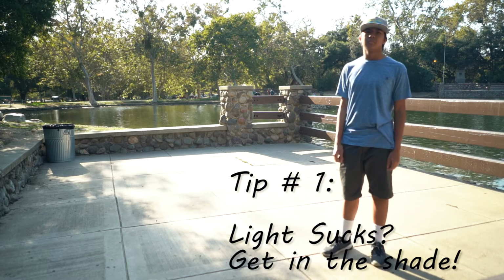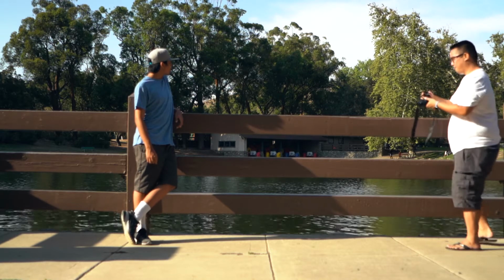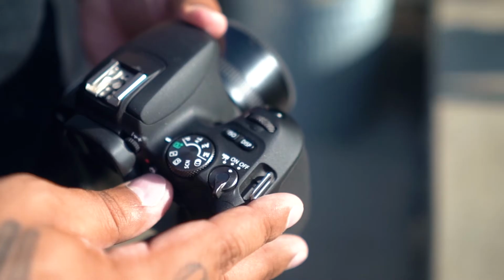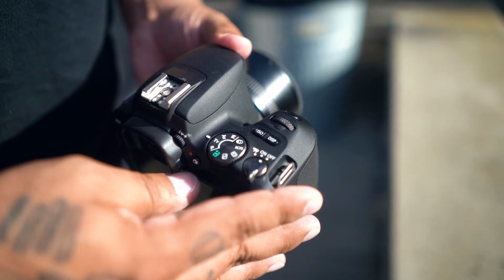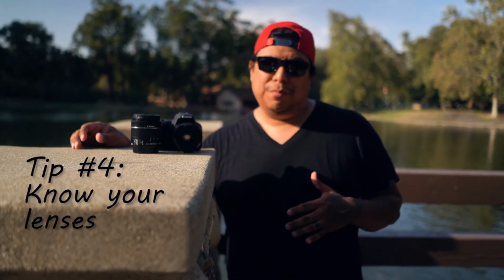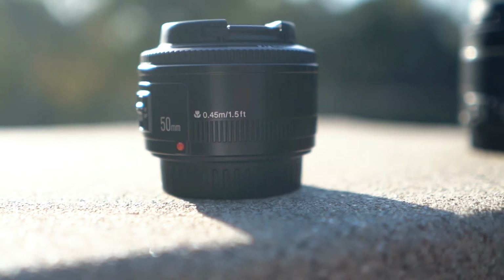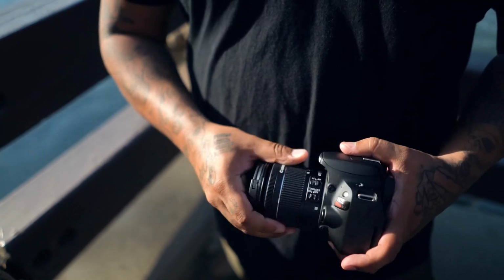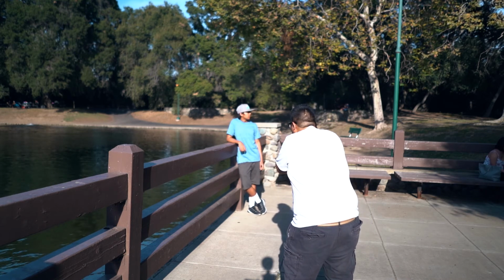5 Quick Tips to Up Your Portrait Game on Instagram ft. Nicholas Jacob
Going over 5 quick portrait photography tips to step up your Instagram game with my friend Nicholas Jacob. We'll cover using proper outdoor lighting, leading lines, camera modes, lenses, and framing.

Camera for Most Production:
Sony A7iii

Drone:
DJI Spark

General Lens:
Tamron 28-75 F2.8 A-Mount
w/ LA-EA4 adapter

Vlog Lens:
Sony FE 28mm F2

Product B-Roll Machine:
Sony FE 50mm F1.8

Shotgun Mic for Vlogs:
Takstar SGC-598

Lav Mic for Everything:
PowerDeWise Lavalier

Audio Recorder Workhorse:
Zoom H1

Back-up Camera:
Sony A6000